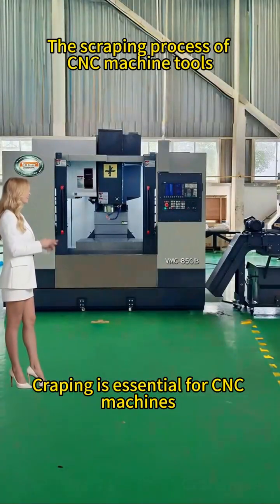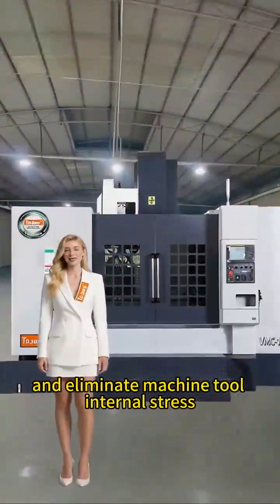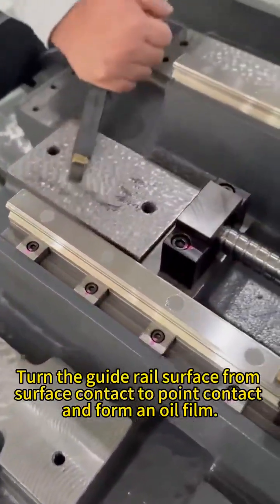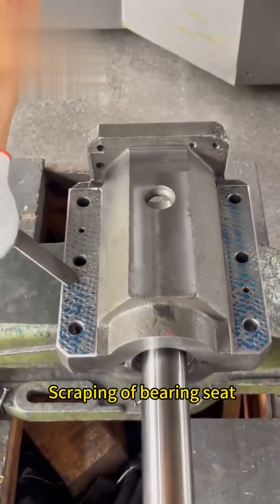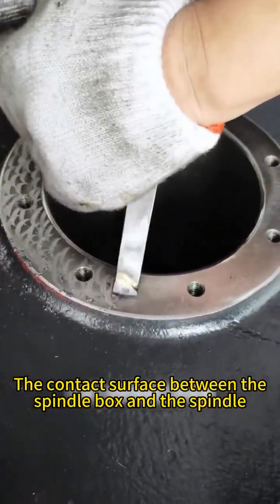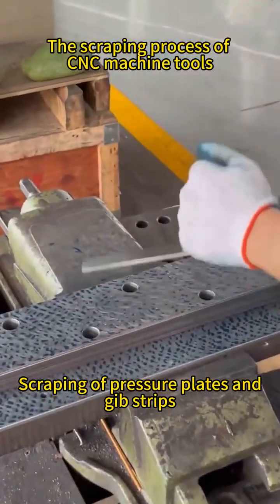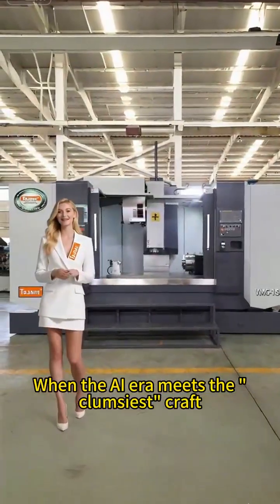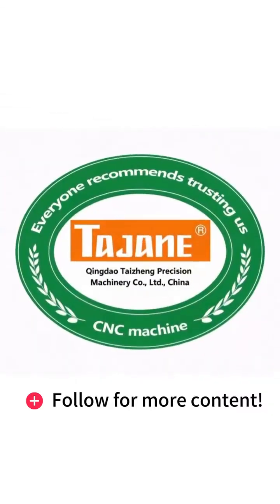Scraping Process for CNC Machine Tools0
Scraping is an essential machining process for CNC machine tools, and currently no machine can replace it globally. Core components such as bearing seats and spindle housings rely on this process for precision machining, extending the life of CNC machine tools..